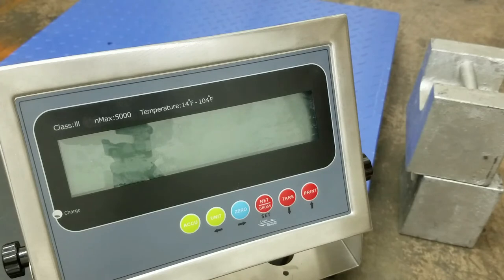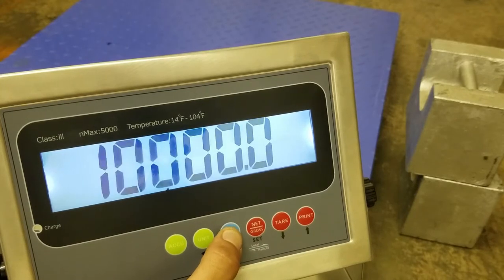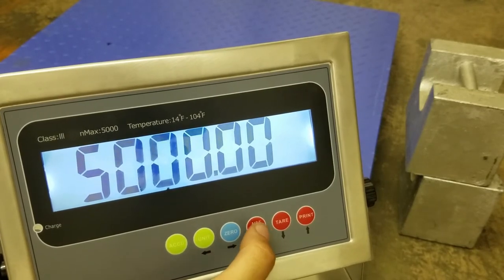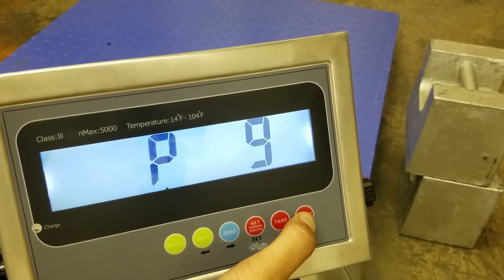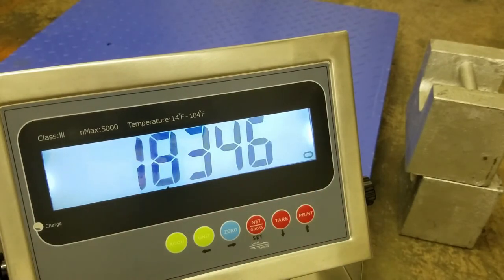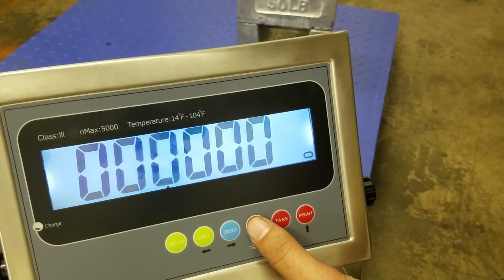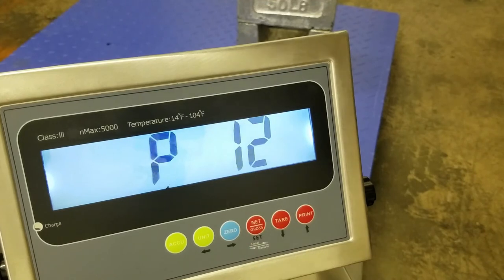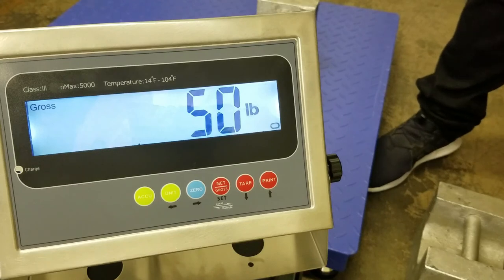SellEton PS-IN202 Stainless Steel LCD indicator Calibration video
In this video we will calibrate Our PS-IN202 indicator using 100 lbs.

SellEton's PS-IN202 indicator can be used for Bench, Floor, Axle,

Truck scale & many other types of scales.